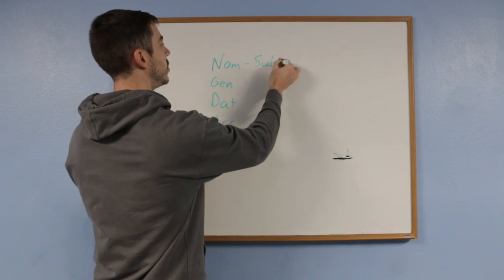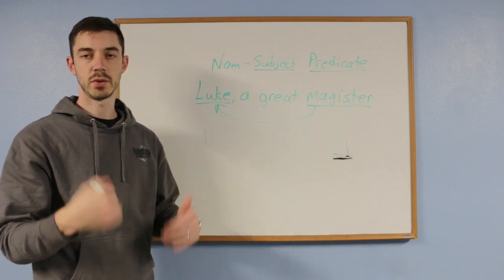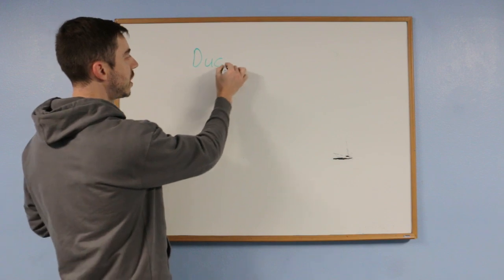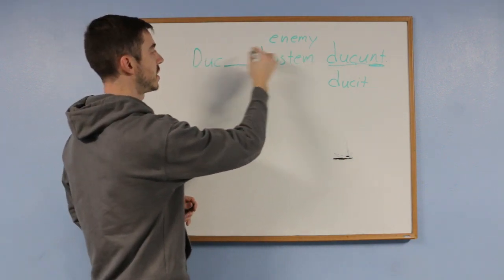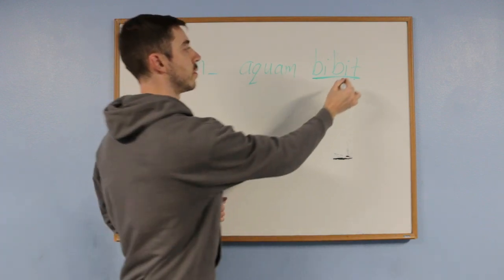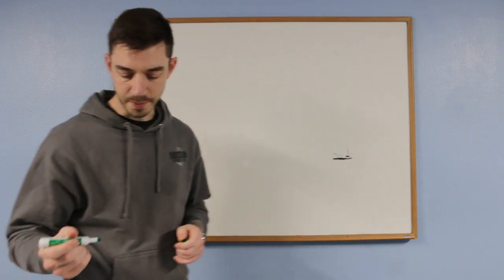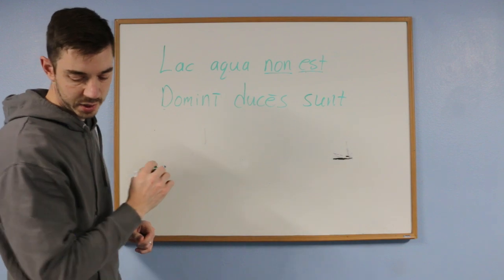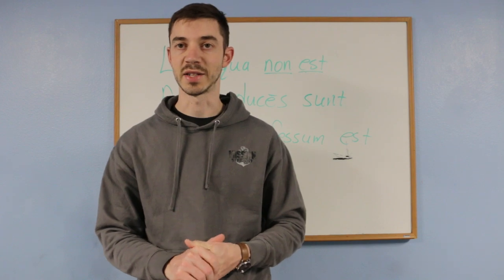Storybook Latin: Year 2, Lesson 10 (Pt. 2) - Nominative Subject and Predicate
Introduction to Nominative Case and uses as subject and predicate.